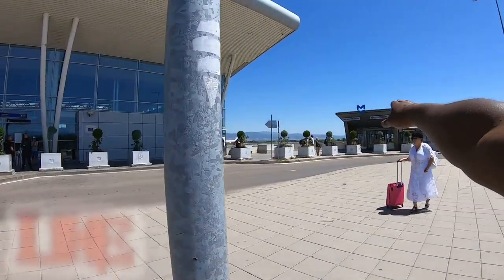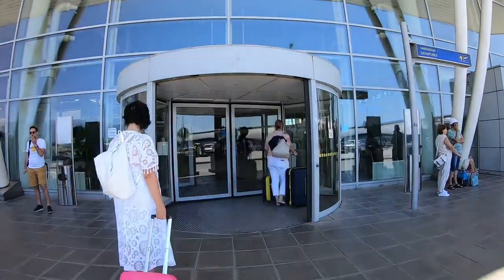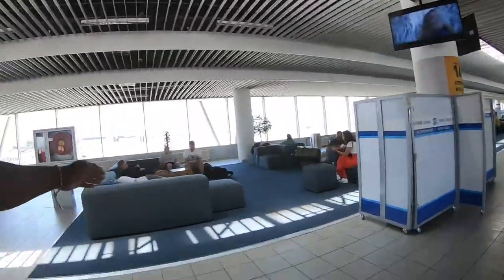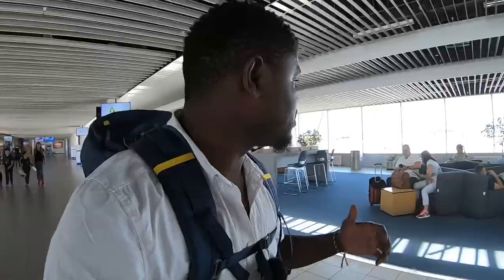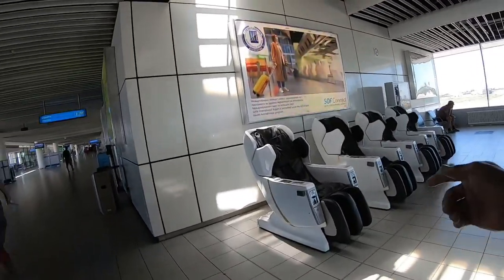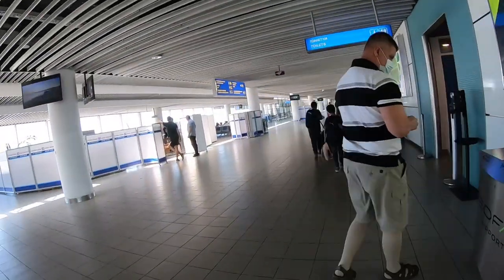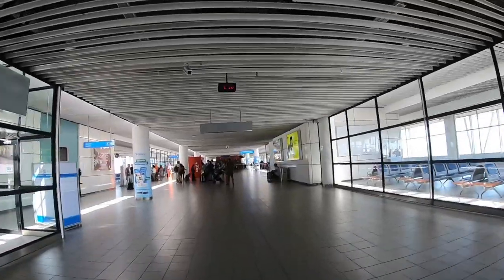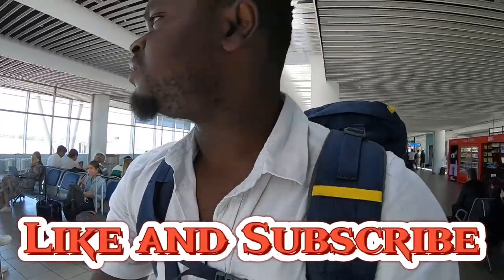Sofia, BULGARIA Airport (SOF) - What To Know 🇧🇬🇧🇬🇧🇬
What you need to know about the Airport of Sofia, BULGARIA (SOF). As i took you guys for a walking tour inside the airport, to show you how it looks like.